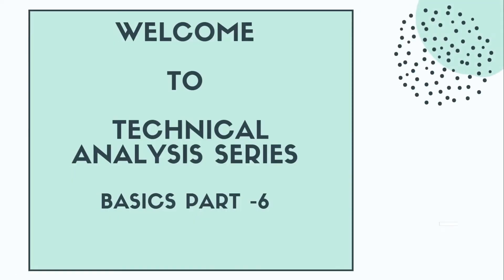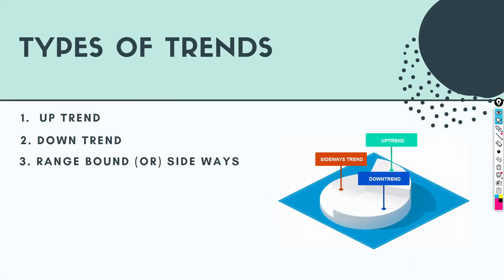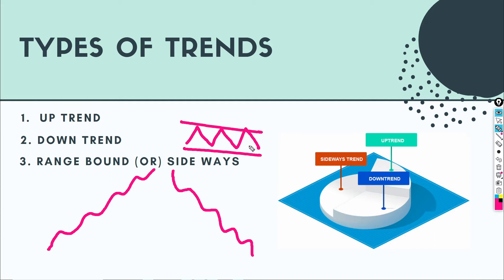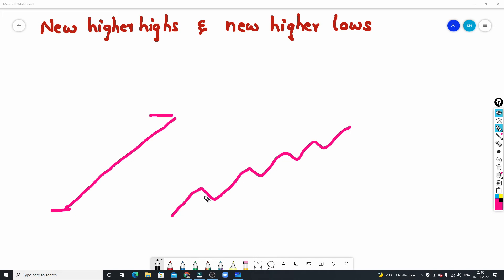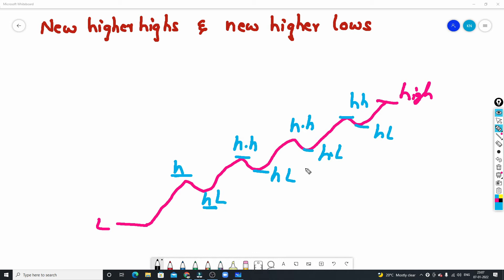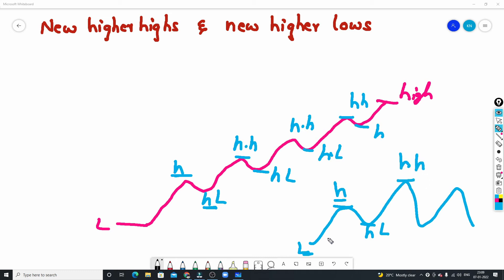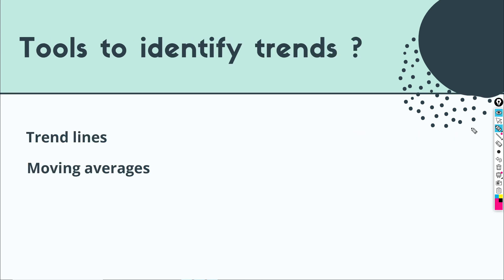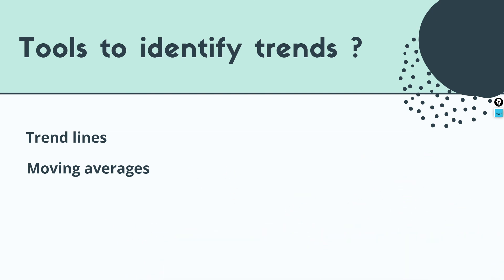What is a trend ? Types of market trends/uptrend/downtrend/Rangebound in telugu.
In this video, we have explained different types of trends in stock market.